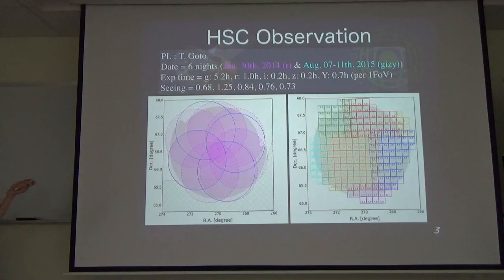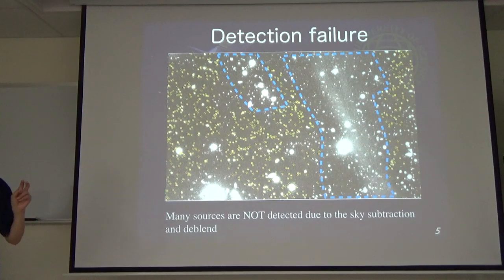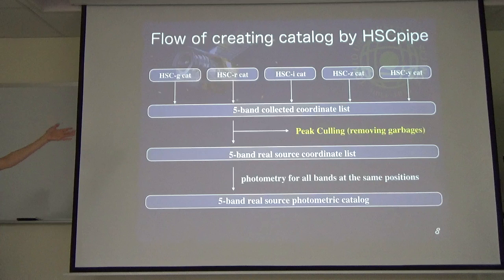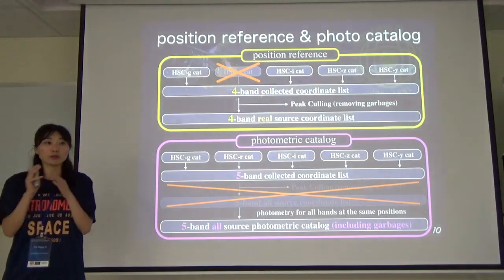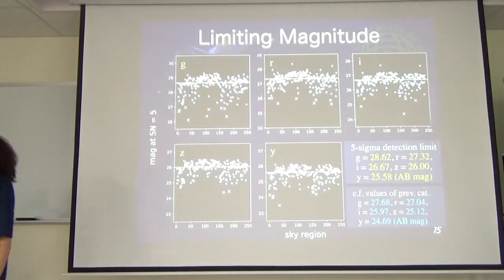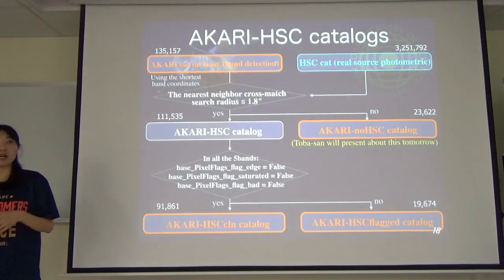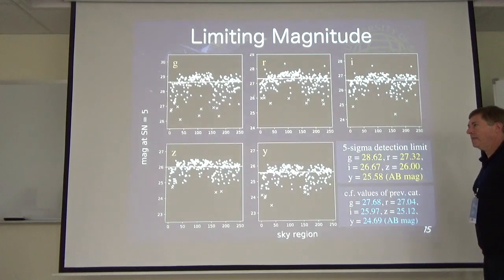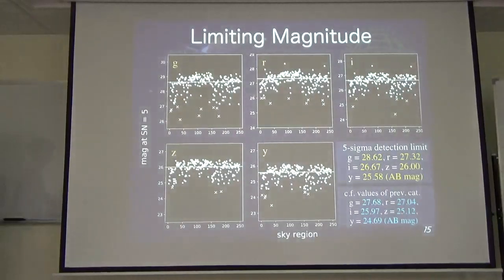Nagisa Oi: Quality of the Subaru/HSC optical survey Data over the NEP field